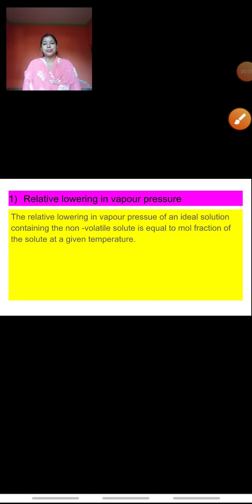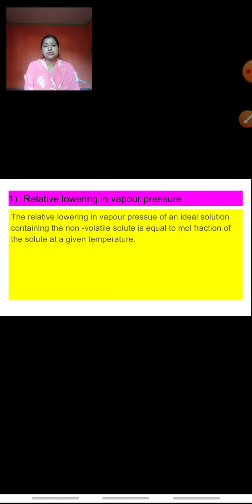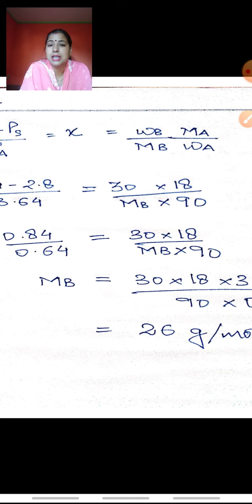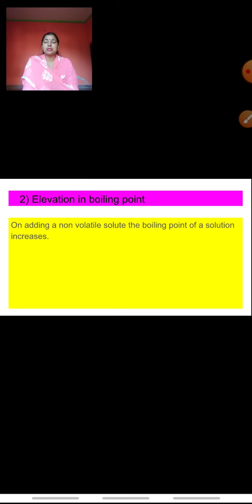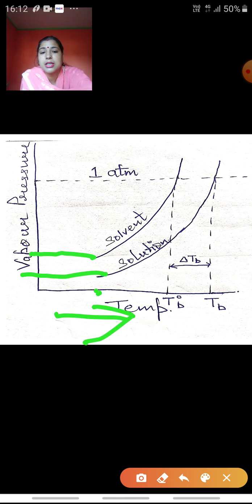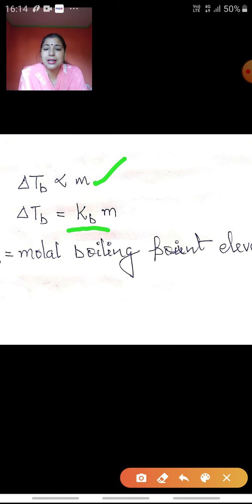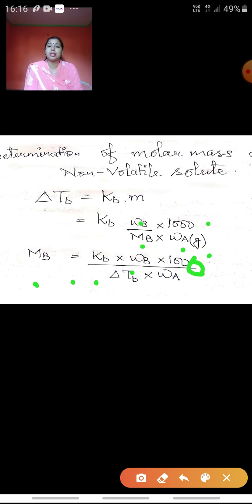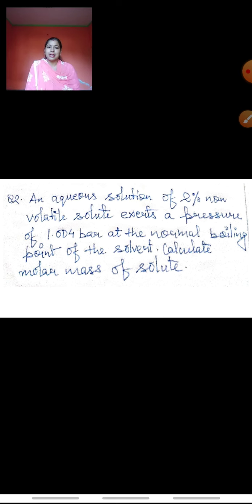Chapter 12 | Chemistry Chapter 1 : Solutions elevation in boiling point | 5 May 2020